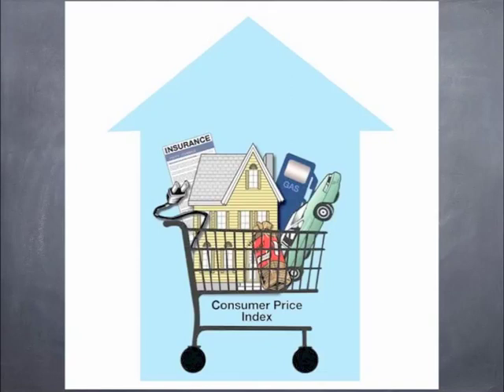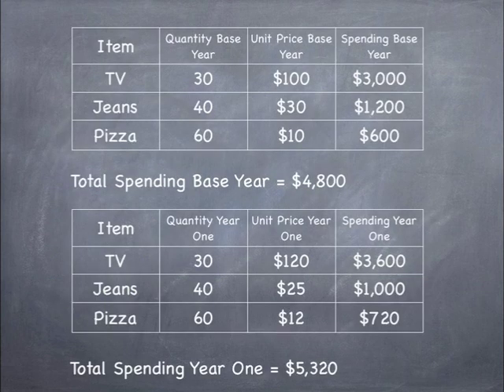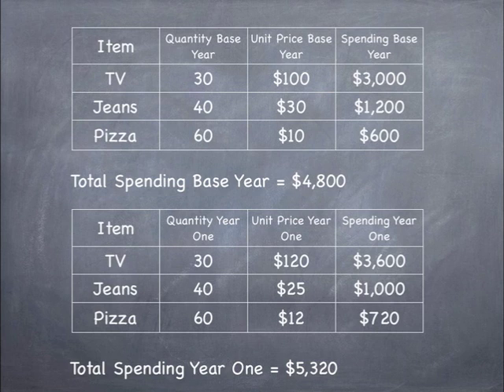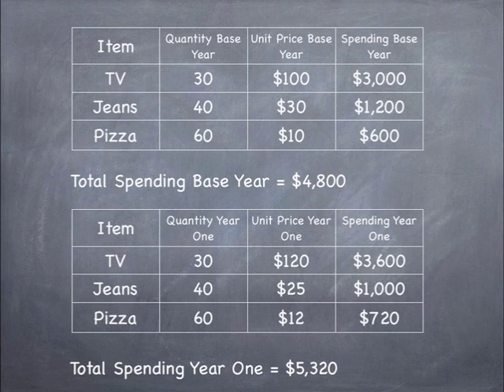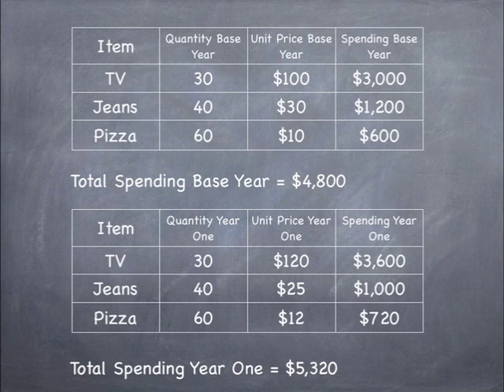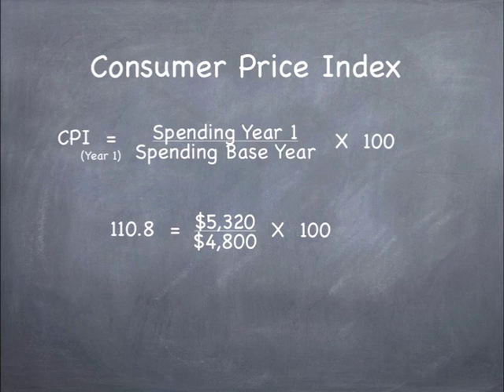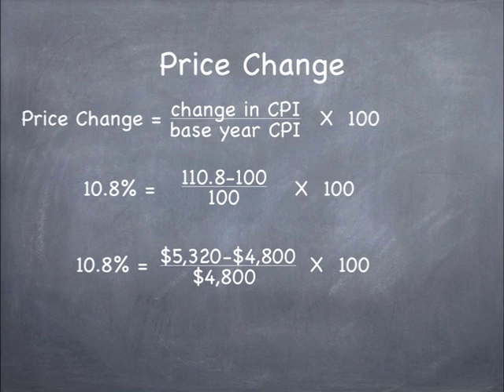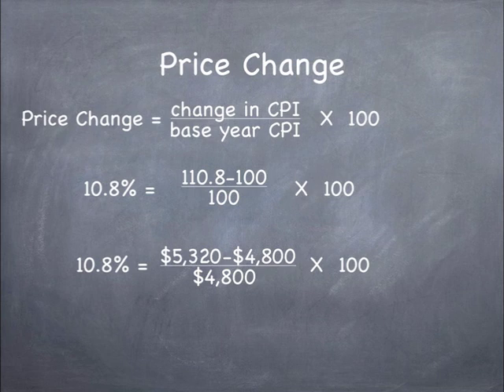Measuring Price Changes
This video lesson is on the consumer price index (CPI) and overall price changes in society.  The CPI in the United States is defined by the Bureau of Labor Statistics as a measure of the average change over time in the prices paid by urban consumers for a market basket of consumer goods and services.